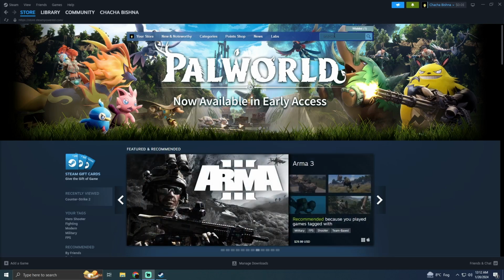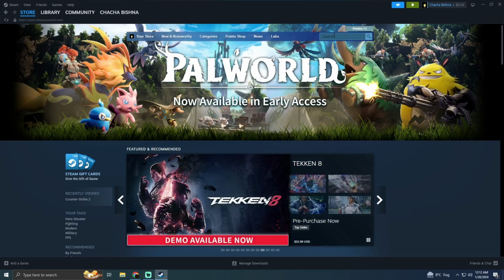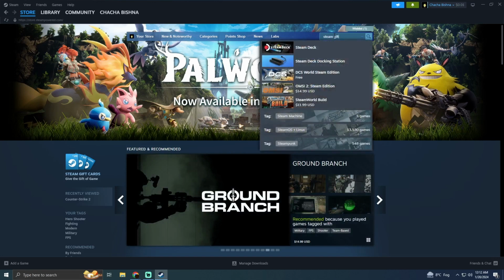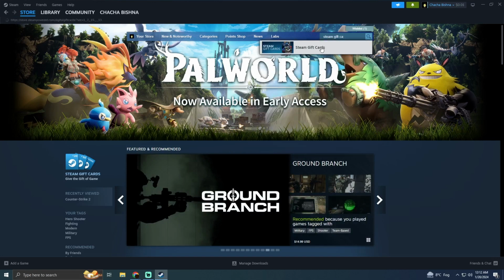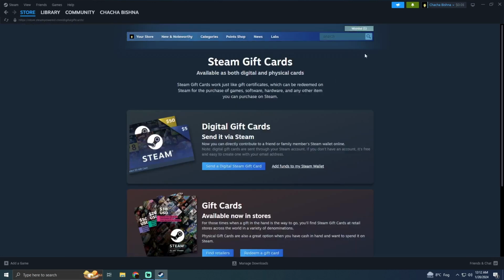HOW TO TRANSFER MONEY FROM STEAM WALLET TO EPIC GA 2024! (FULL GUIDE)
0:00 INTRO
0:06 TUTORIAL